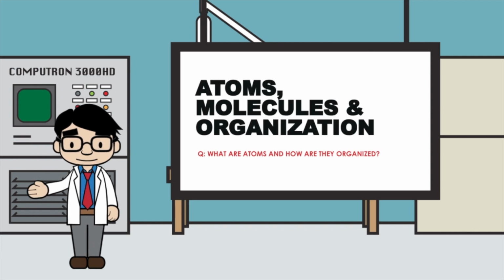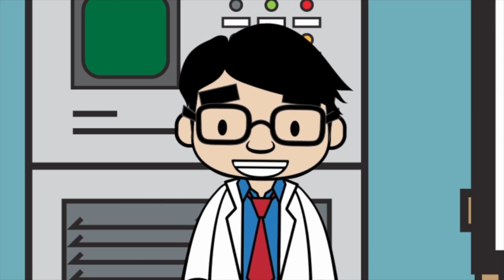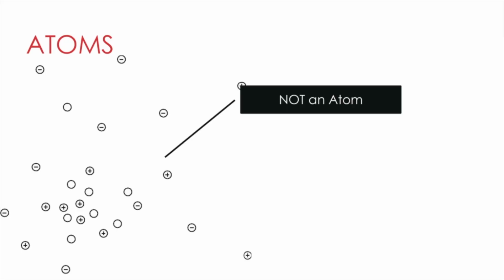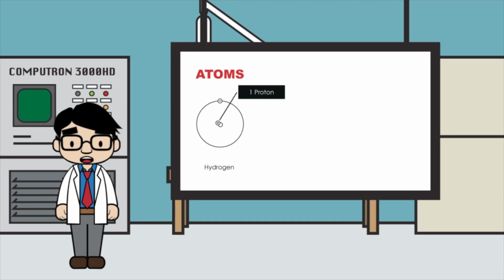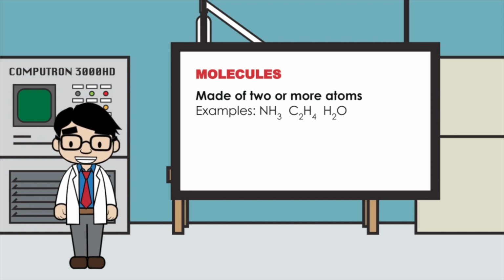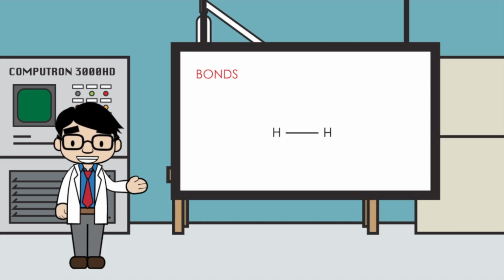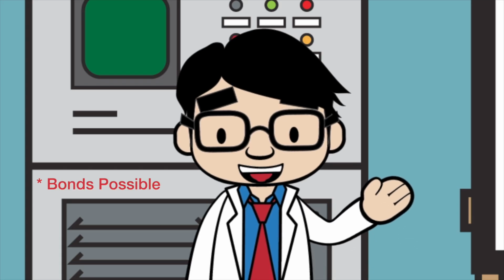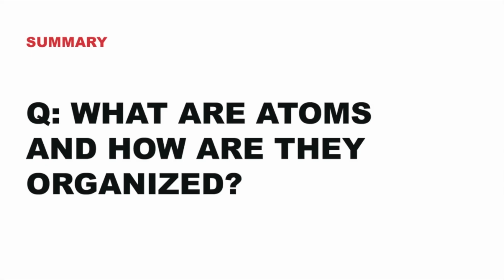Atoms, Molecules & Organization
Q: What are atoms and how are they organized?

This video defines an atom and the different types of bonds (single, double, and triple). It also explains the organization of a periodic table.